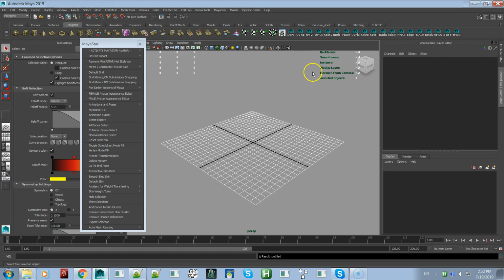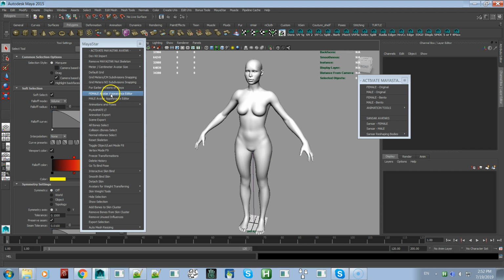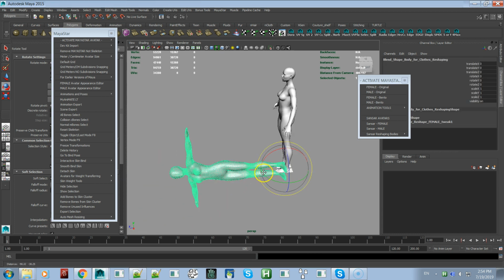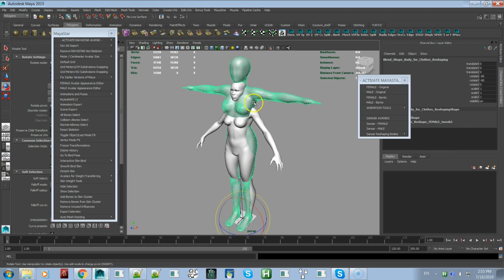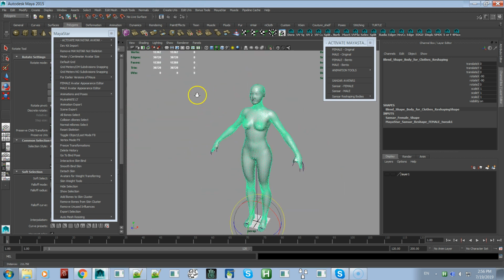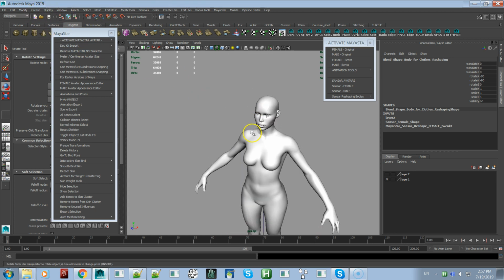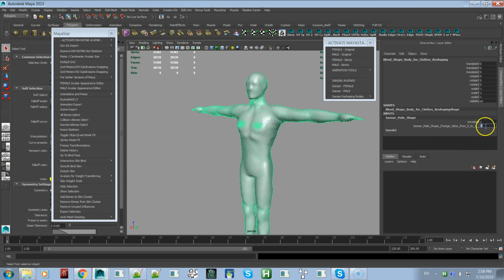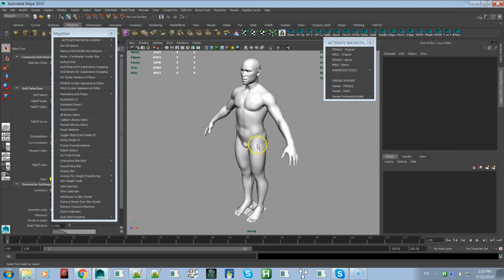Sansar Avatars ( MayaStar 6.0 )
Sansar Avatars have been added to MayaStar 6.0.